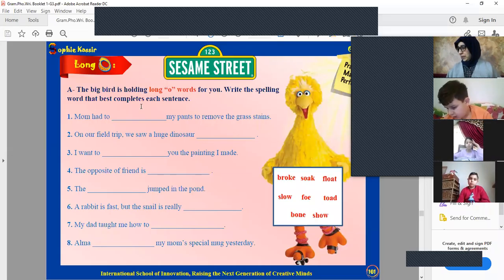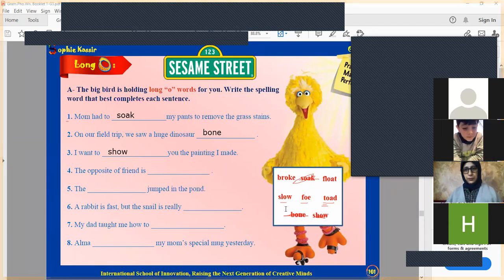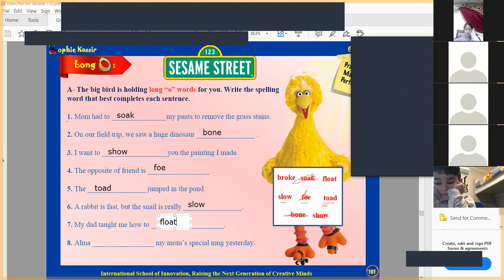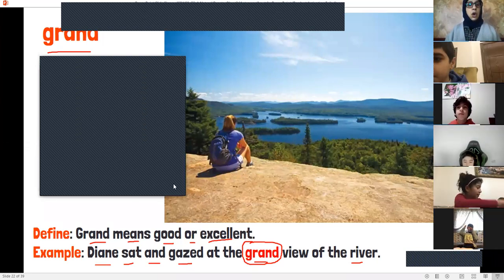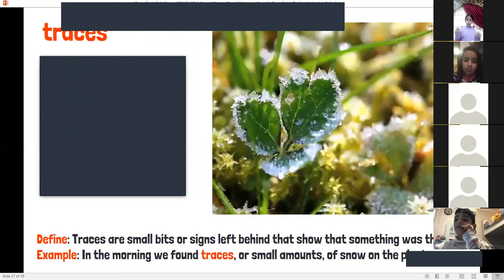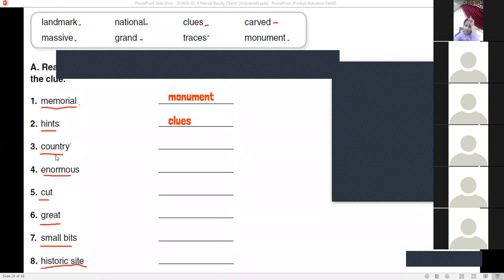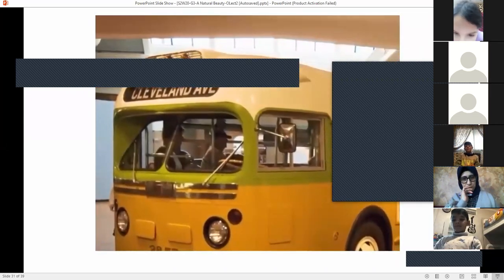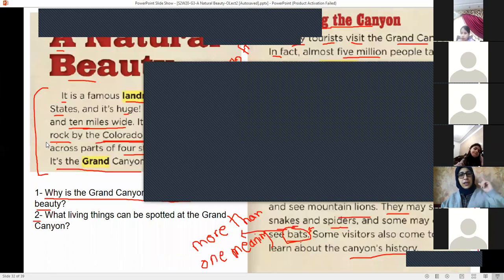S2W20 Eng G3B ZOOM 2 OLect2